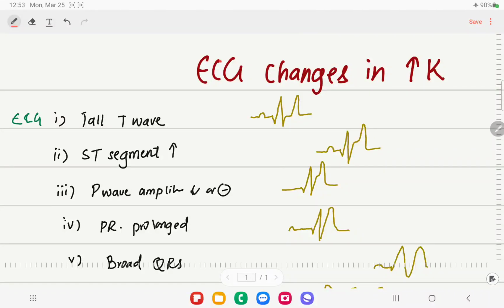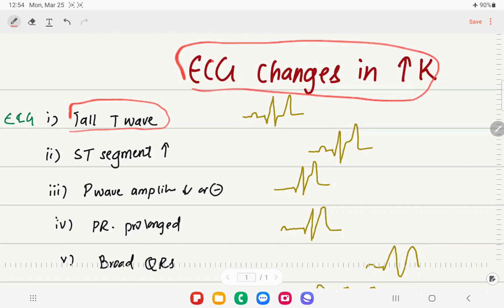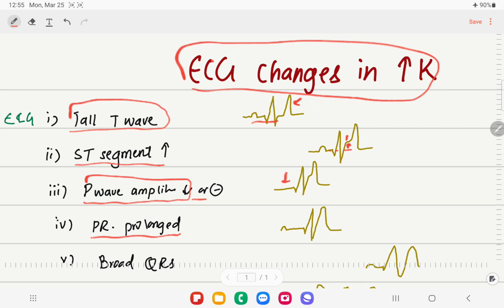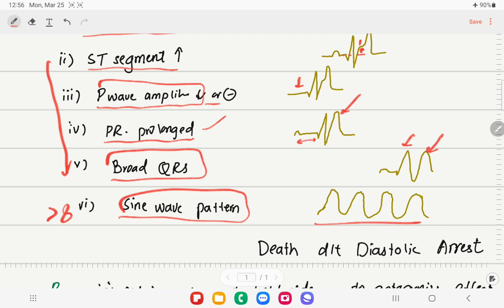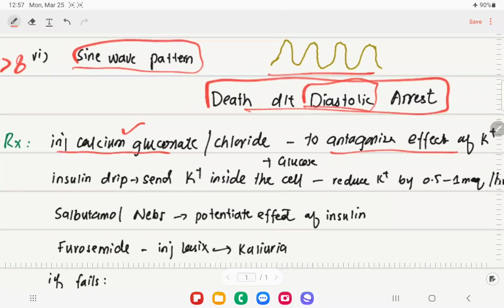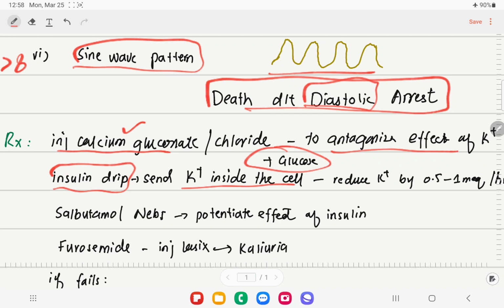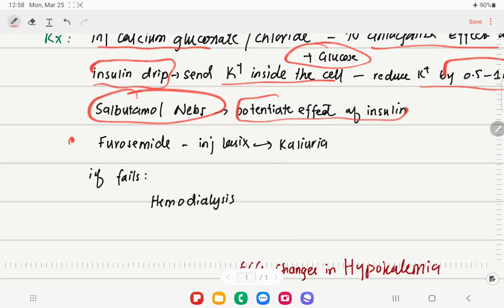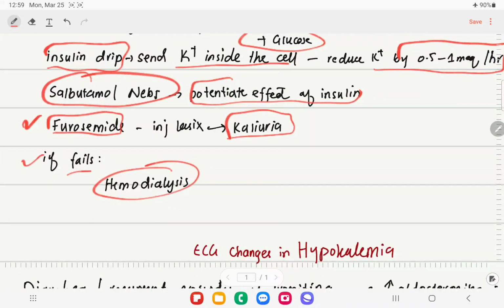ECG | EKG: Hyperkalemia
Progressive hyperkalemia may result in ECG changes, including peaked T wave, flattened P wave, prolonged PR interval, ST depression, and prolonged QRS duration.